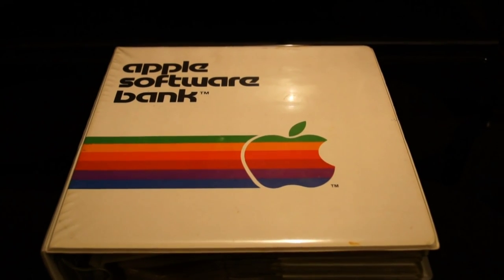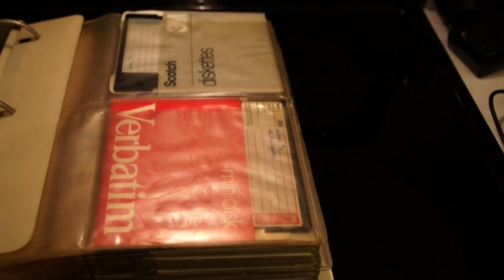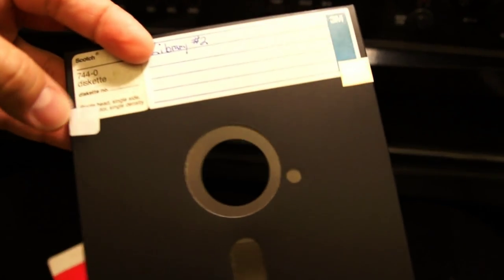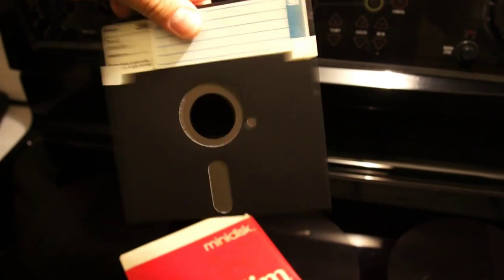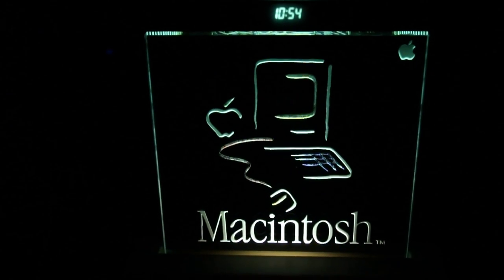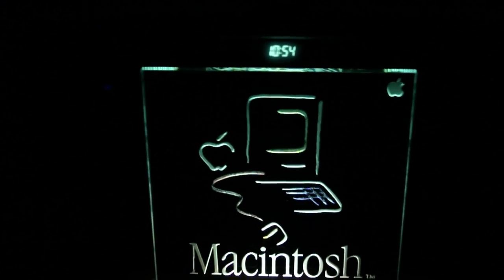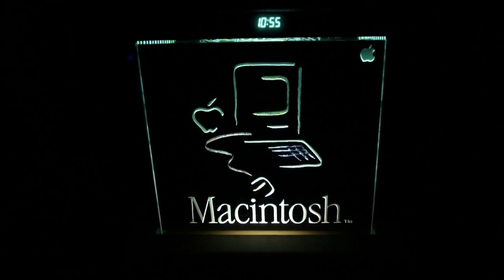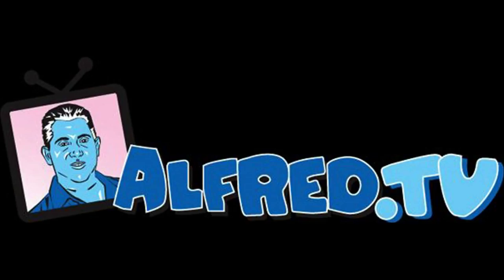RetroTech : Apple Software Binder & Mac Picasso Glass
READ ME FIRST: On the launch of the iPad 2, I thought it would be fun to take a look back at a few legacy items in my personal collection.

Warm regards,
Alfred